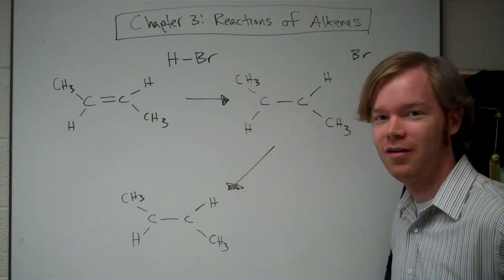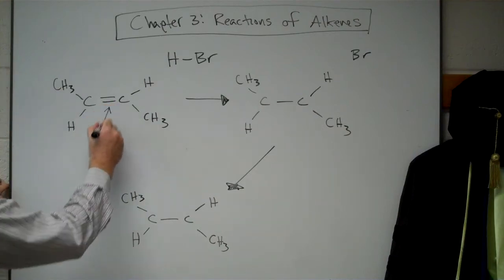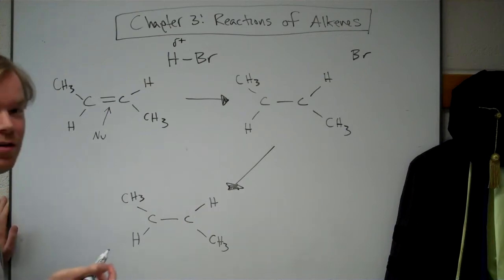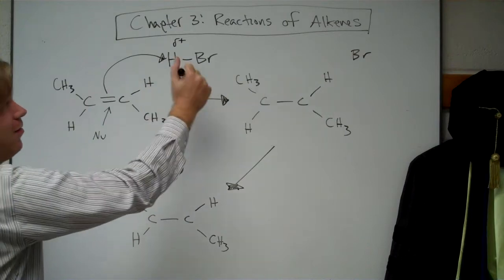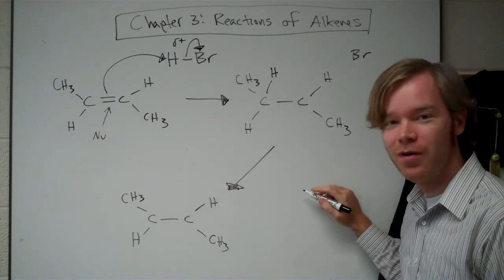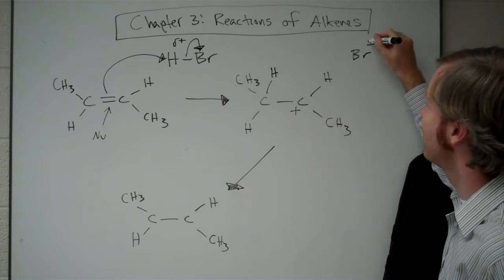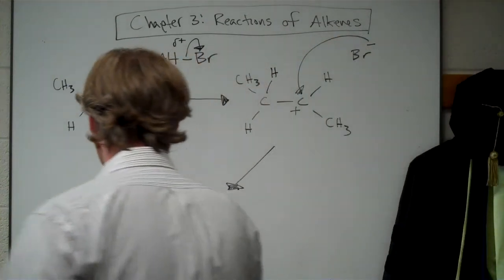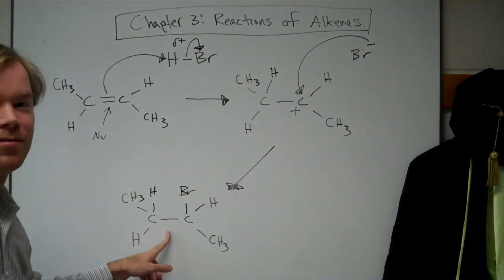General Alkene Mechanisms.MP4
Descriptive video for Keuka College's Organic Chemistry course with Dr. Robak